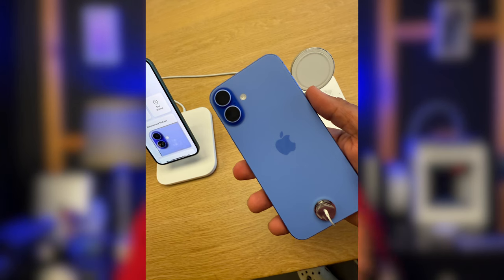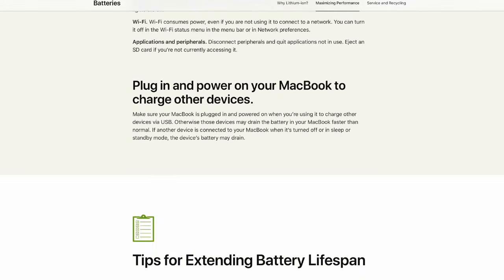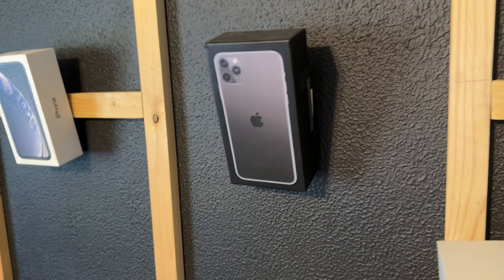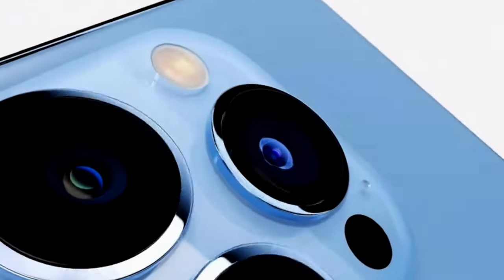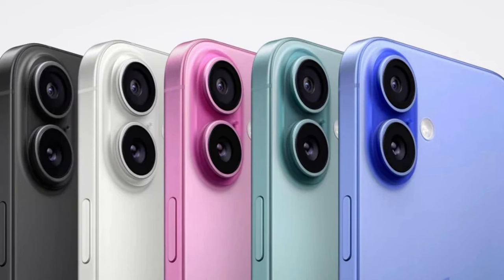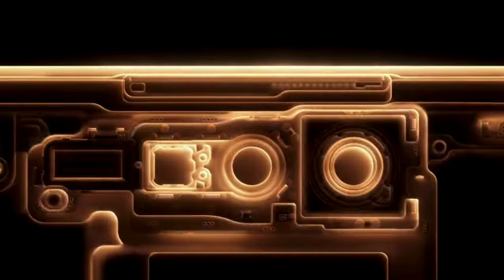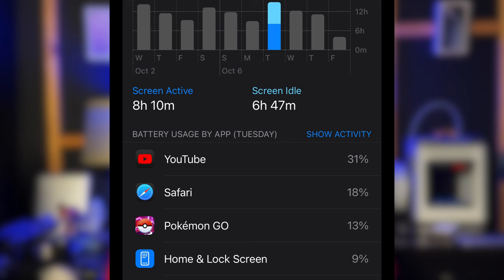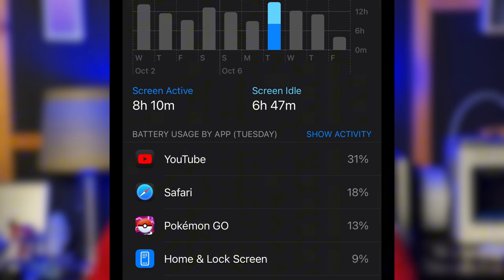iPhone 16 Pro Max Battery: The TRUTH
Apple barely glossed over the battery upgrade in the iPhone 16 series. Stating the iPhone 16 Pro Max has the best battery in an iPhone, but does it really?